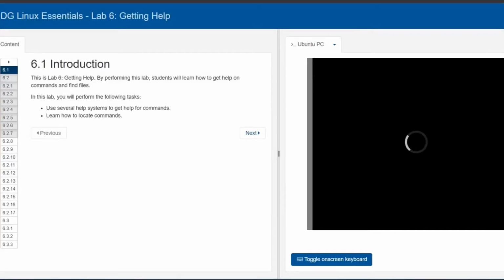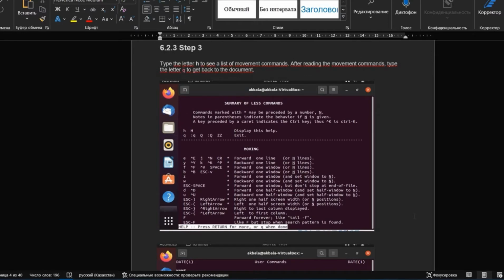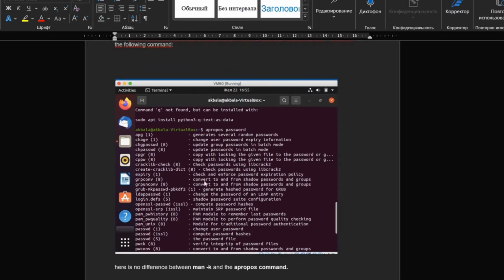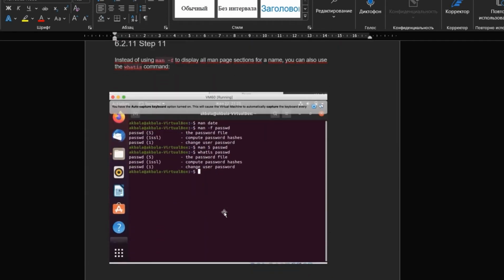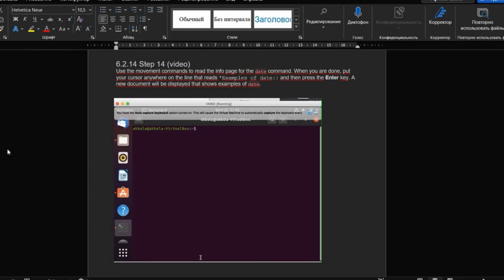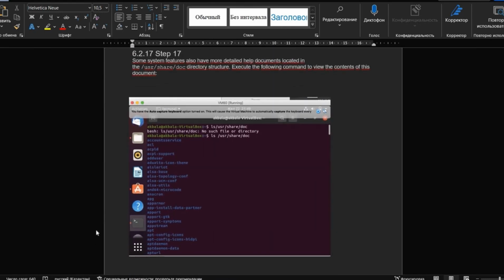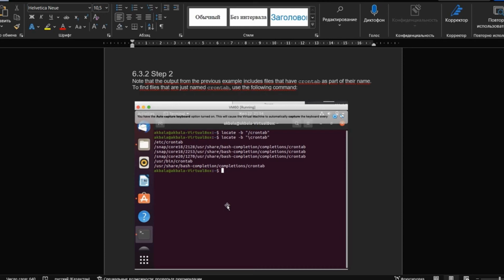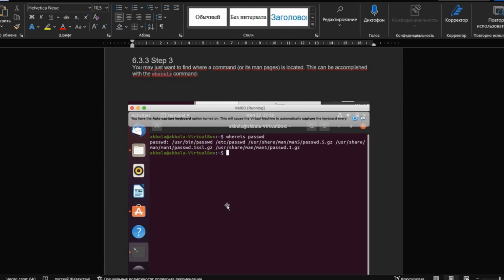Ayaulym K, Akbala T, Temirlan A, Maksat M, Maksat K